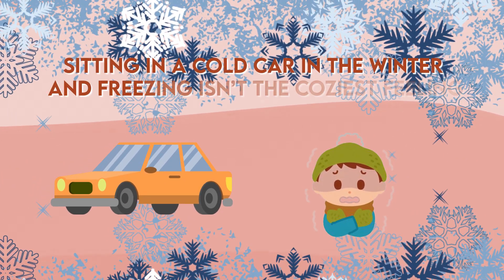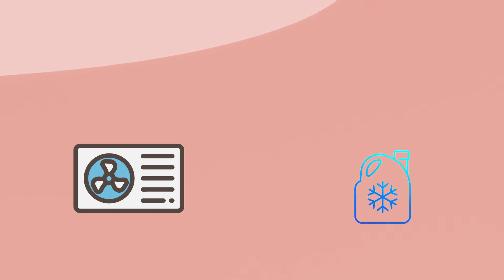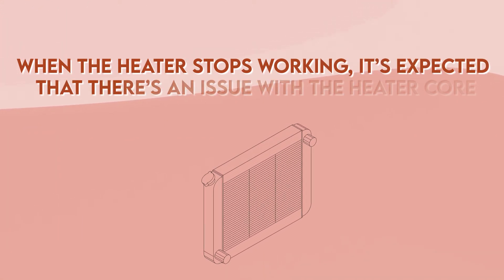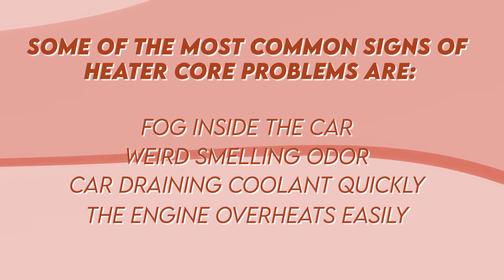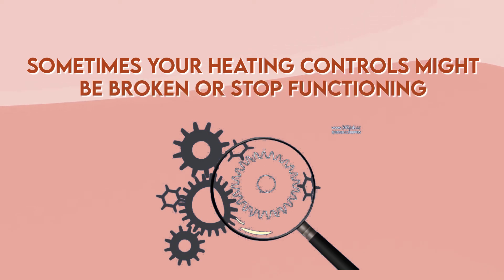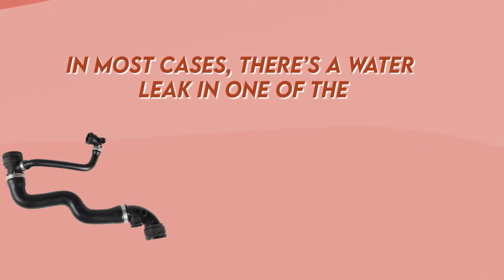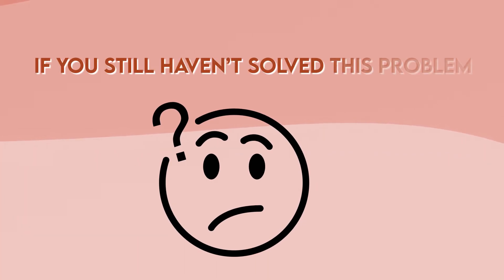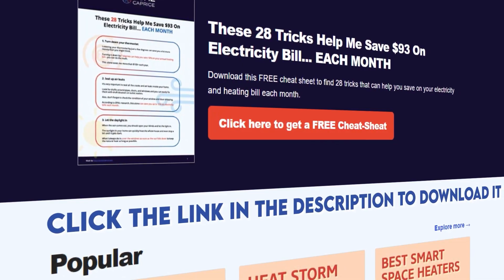6 REAL Reasons Your Car Heater Is Blowing Cold Air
⏰ Timestamps:

00:00 - Introduction
00:26 - Coolant in the engine is low
00:54 - Problem with the heater core
01:25 - Thermostat stopped working
01:47 - Heating controls stopped working
02:02 - There are water leaks
02:24 - Cooling system has air in it

Heating and cooling are some of the most important aspects of your home. If they are not functioning properly, you immediately feel the results, thus making you uncomfortable. For this reason, Home Caprice was created! We want to make your life easier, by solving your problems as quickly and easily as possible.

Since our launch in 2019, we have helped over 100,000 people either solve a problem they have or choose the best heating or cooling equipment for their homes.